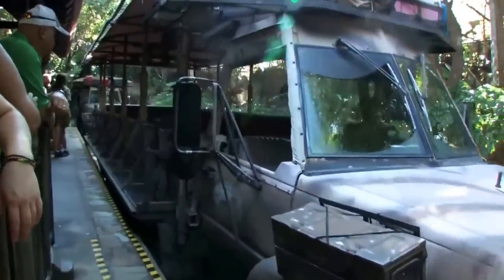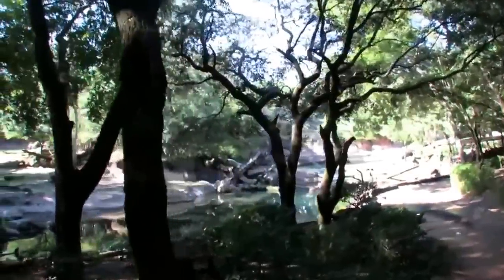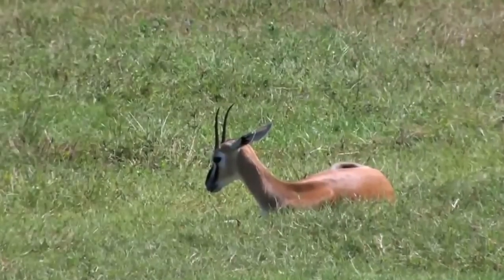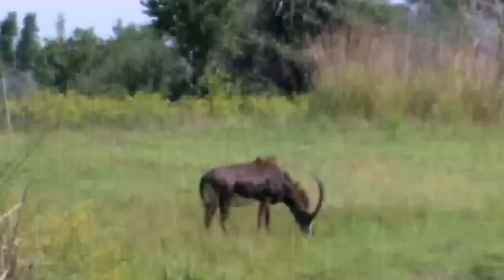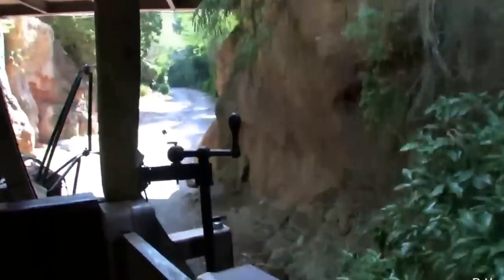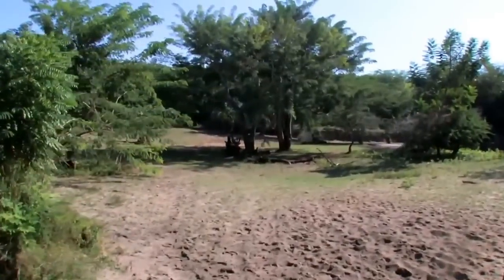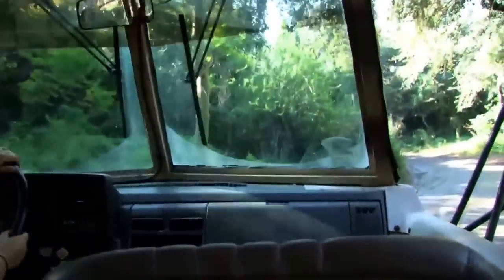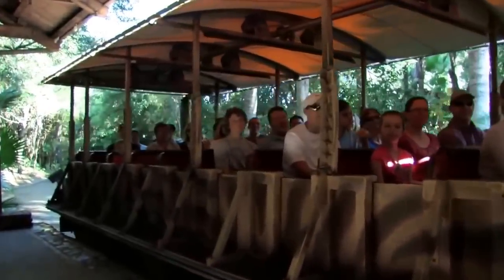Animal Kingdom Safaris At Walt Disney World HD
In an environment as incredibly rich as Walt Disney World, it’s almost inevitable visitors will be so overwhelmed by all the details that they might miss some of the connections right in front of them. The backstory to Kilimanjaro Safari, and its original storyline, are prime examples of this.

First, the backstory. You have probably seen that much of Harambe, the main village in the “land” of Africa in Disney’s Animal Kingdom, is covered in many places with advertisements, to make the buildings seem believable and real. Many of the signs warn of poachers, which is meant to provide foreshadowing for the original storyline about poachers found at Kilimanjaro Safari.

The Kinga balloon company promises an exotic ride over the animals in a yellow balloon with an orange top. It’s no coincidence that this balloon makes an actual appearance in the land, in the rafters of the queue at Kilimanjaro Safari. Details like that give this land an unusually well interconnected set of themes.

The queue of Kilimanjaro Safari is notable for several historical reasons. You’ll find both warden Wilson Mutua and researcher Catherine Jobson in the overhead video; they played important roles in the actual ride for many years, with their voiceovers advancing the plot of the ride. If you recall, the drama of the attraction came from the kidnapped Big Red mother elephant, and her baby, Little Red. In the first versions of the ride, we passed by the carcass of the poached Big Red, and then we busted through the park gates to chase down the poachers in their camp, thereby saving Little Red. The ride had a “Bambi’s Mother” kind of trauma to it, despite having a conservation message, and the storyline was quickly altered to focus only on the saving of Little Red.

Nature Gallery Is For All Nature Lovers Who Want To Explore, Visit or watch them through internet.